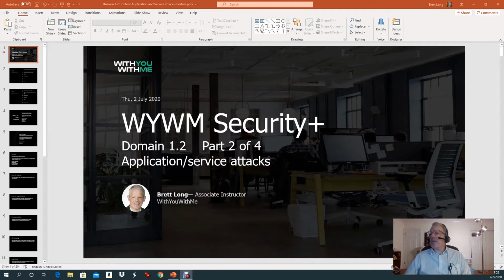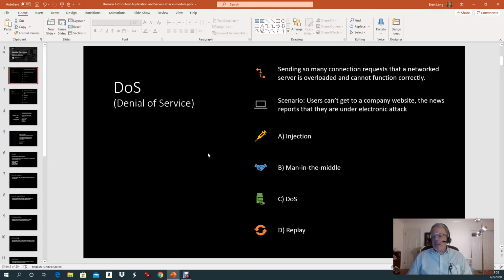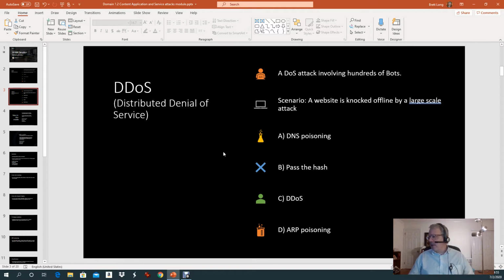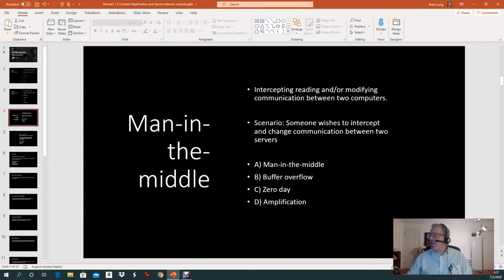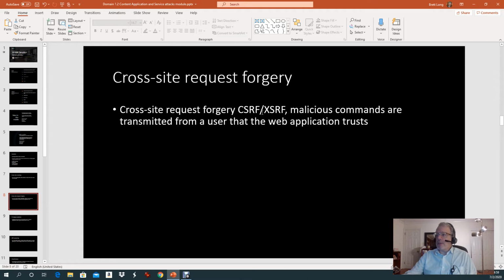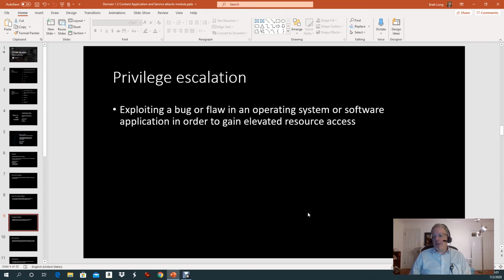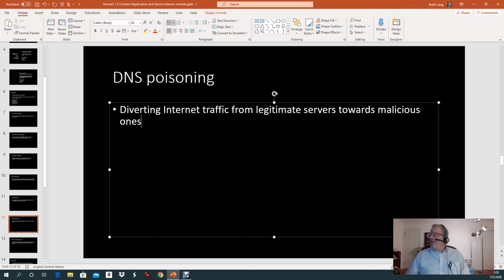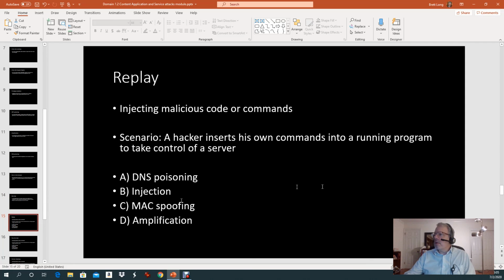WYWM Security+ Domain 1 2 part 2 of 4 application attacks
WYWM Security+ Domain 1 2 part 2 of 4 2 july retape